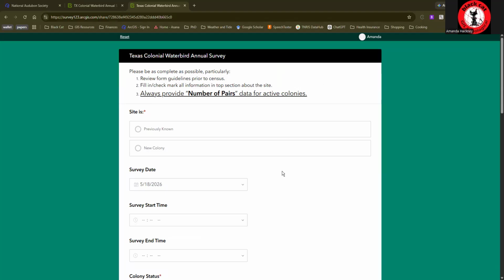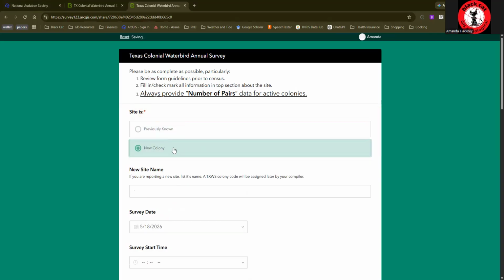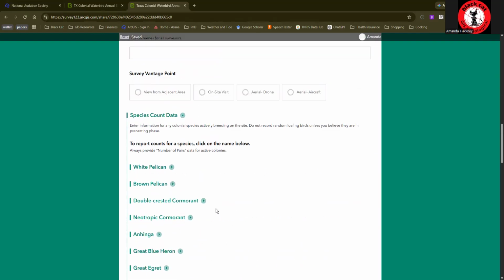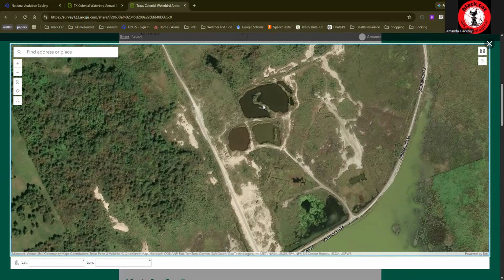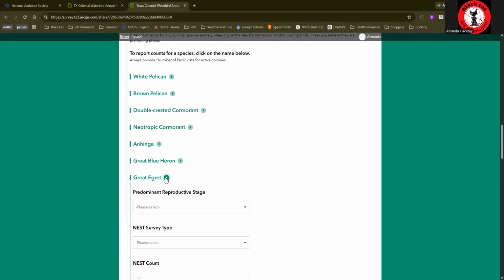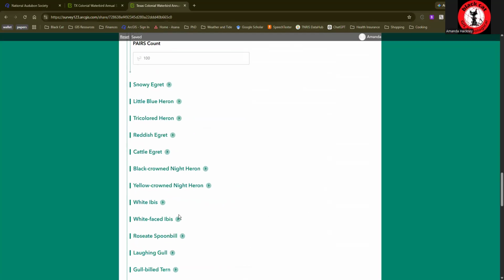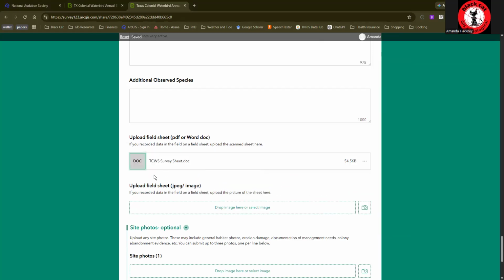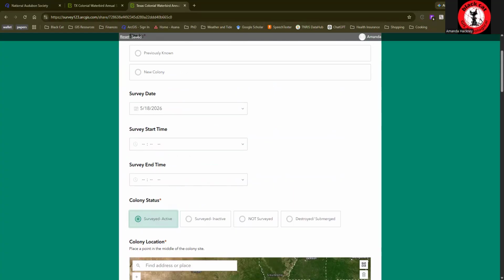TXWS Survey123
This video explains how to enter data in the Texas Waterbird Society's Survey123 form for colonial waterbirds.